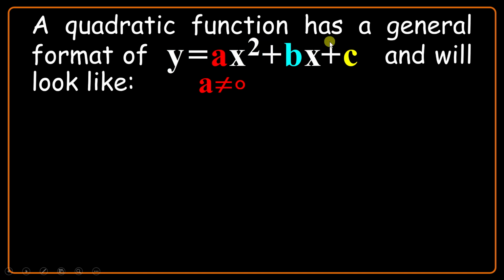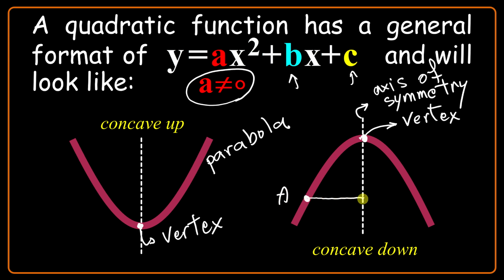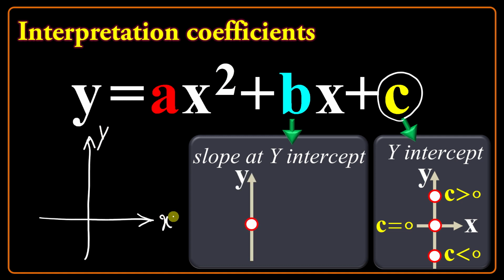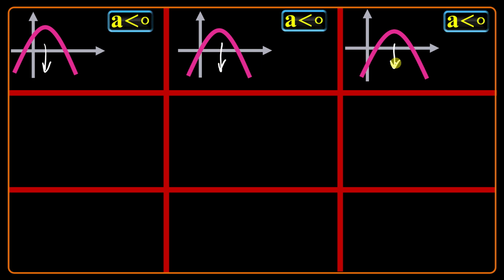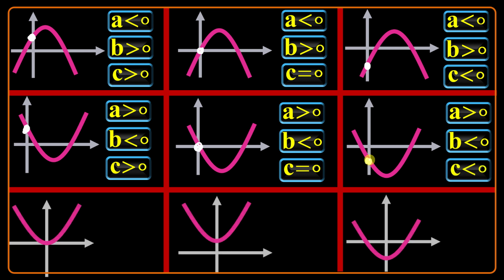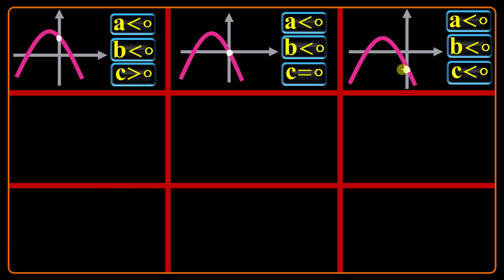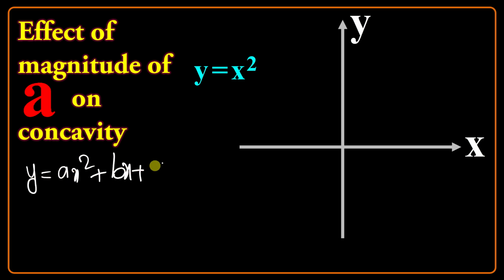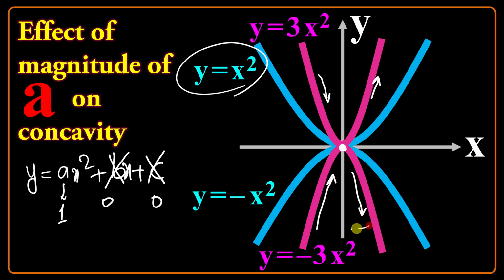What is a Quadratic Function? (part 1)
Are you ready to take your math skills to the next level? In Part 1 of our Quadratic Functions series, we dive deep into the essential properties of these fascinating equations. From understanding the equation and its coefficients to visualizing their appearance on graphs, this video is packed with valuable insights that will help you master quadratic functions like a pro. With clear and concise explanations, you'll be amazed at how quickly you'll grasp these concepts. And if you're hungry for more, be sure to tune in for Part 2, where we'll explore even more advanced topics. Don't miss out on this opportunity to elevate your math game!